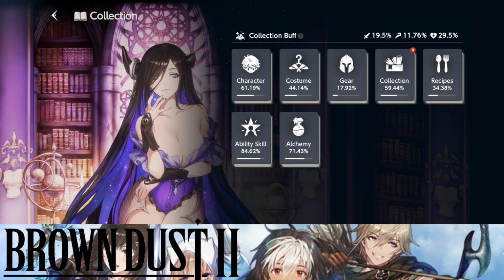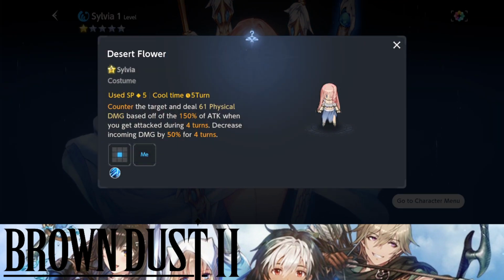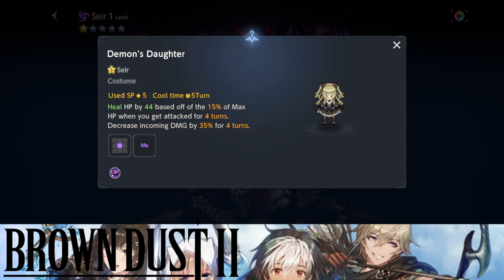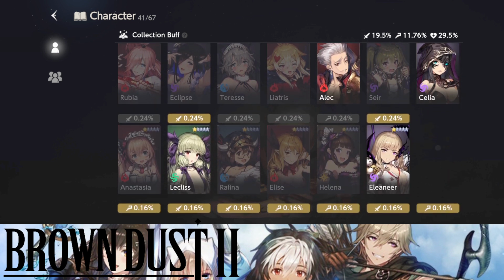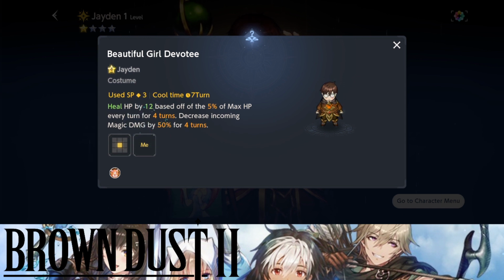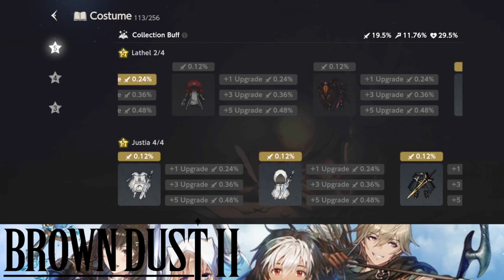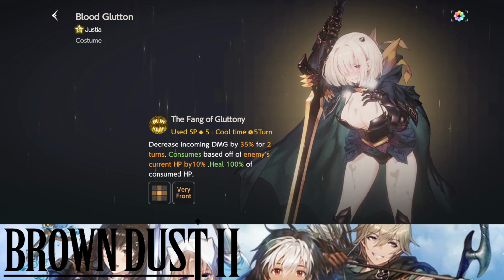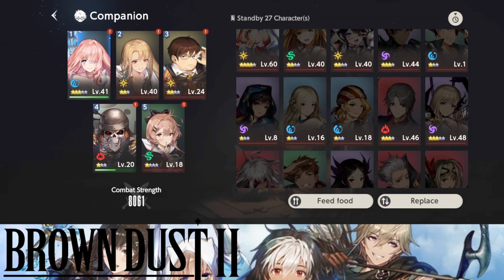Brown Dust 2 - Best Tanks Units You Should Be Using! *Must Have*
Best tanks to use in the game!

Peace